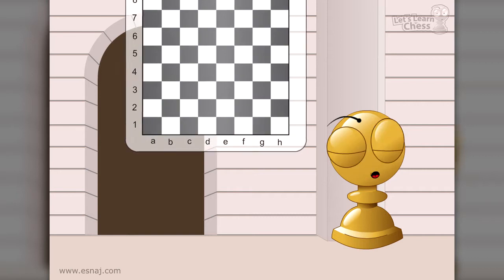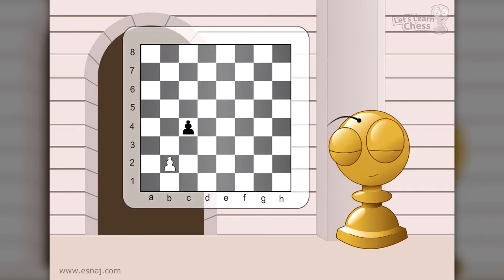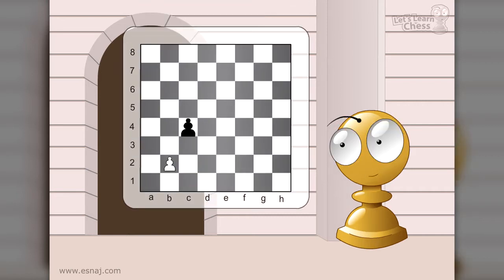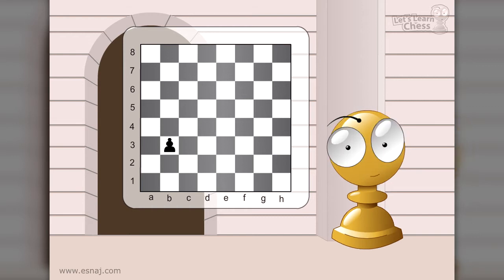Pawn en Passant. How to do it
This is part of the Let´s Learn Chess Program. Here, you will learn the Pawn en Passant´s movement.